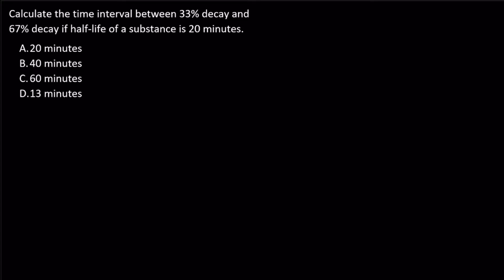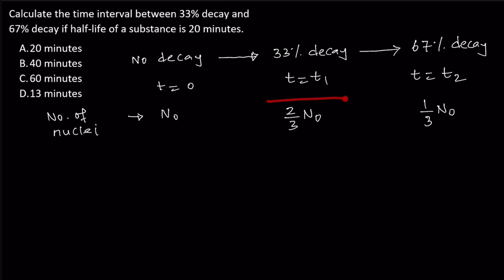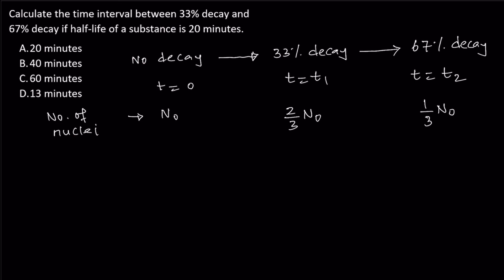Past JEE MAINS Radioactivity Q 01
Topic: Nucleus